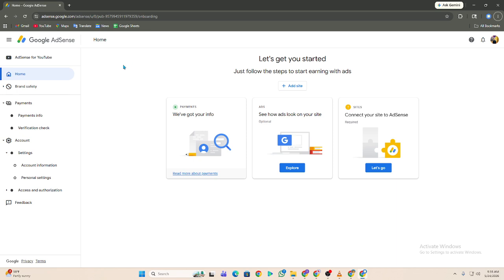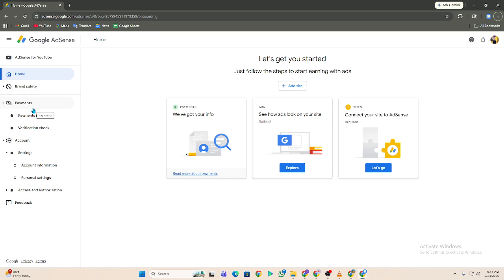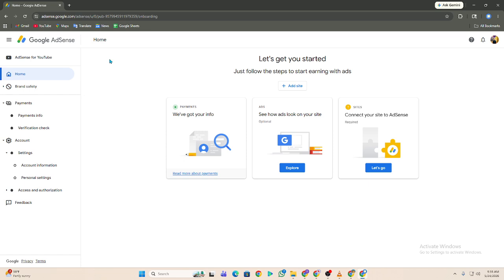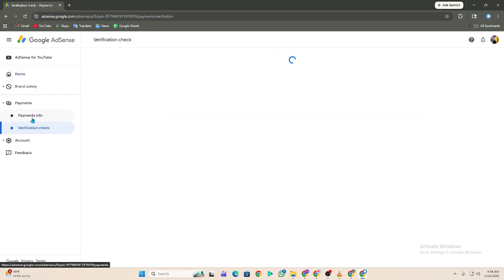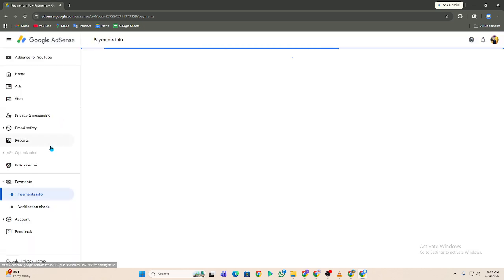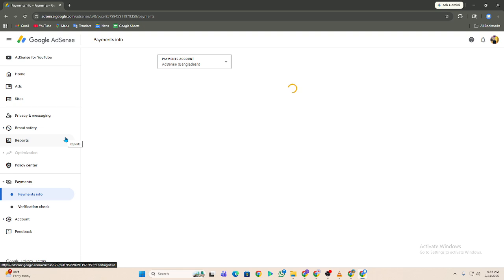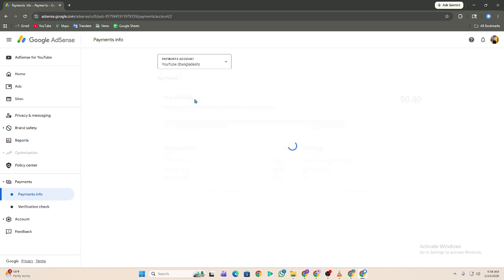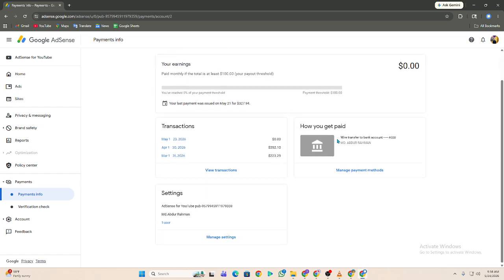How to Withdraw Money from AdSense Full Guide 2026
Learn how to withdraw money from AdSense with this complete step-by-step guide for 2026. In this tutorial, we’ll show you how to receive your earnings from Google AdSense safely and transfer them to your bank account or supported payment method.

We’ll walk you through the full withdrawal process in Google AdSense, including reaching the payment threshold, completing identity and PIN verification, adding a valid payment method, and setting up your preferred payout option. You’ll also learn how AdSense payment cycles work, how to check payment status, how to troubleshoot delayed payments, and how to fix common withdrawal issues.

Google AdSense automatically sends earnings once your account reaches the minimum payment threshold and all verification steps are completed. Recent creator discussions also highlight that accurate payment details, completed tax information, and verified identity are essential for receiving payments without delays.

If you want smooth payouts, secure earnings transfers, and better monetization management, follow this full guide and master withdrawing money from AdSense in 2026.